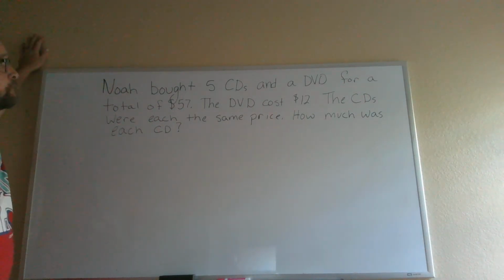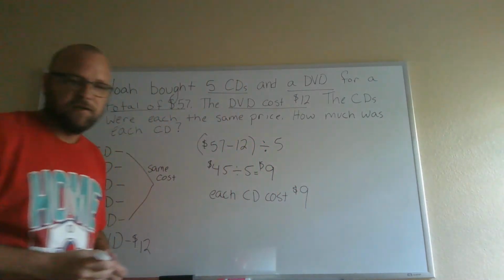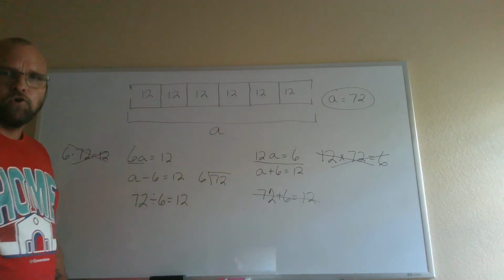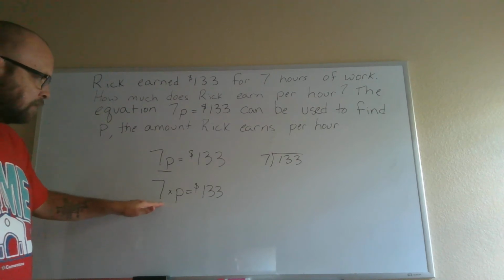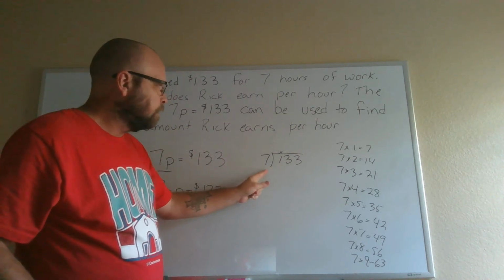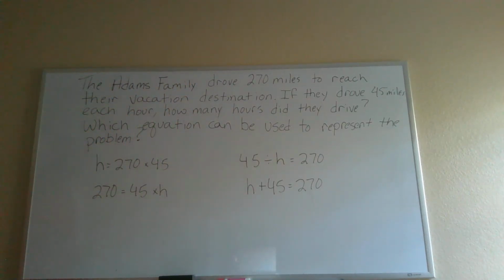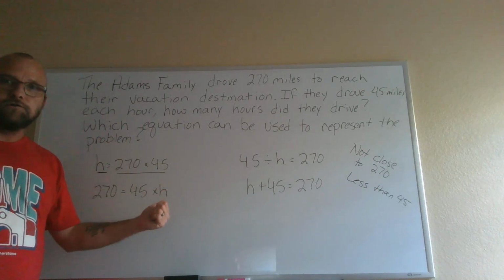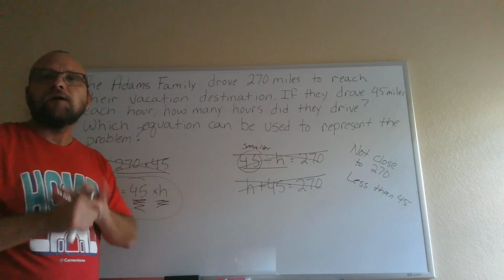2020 10 06 Warm up